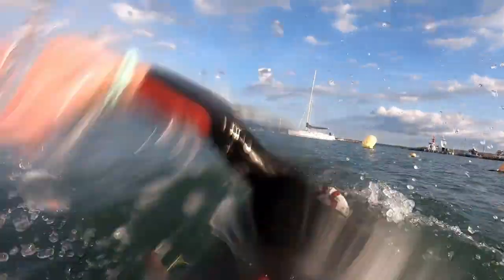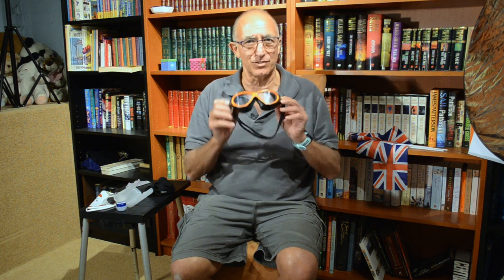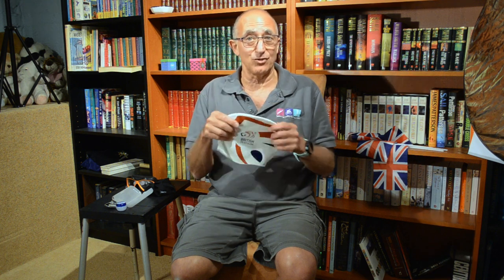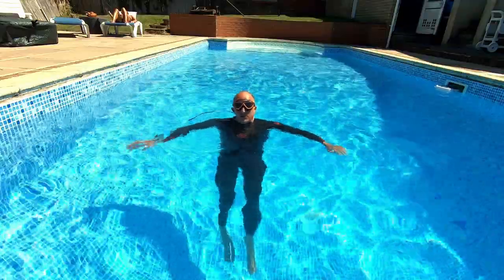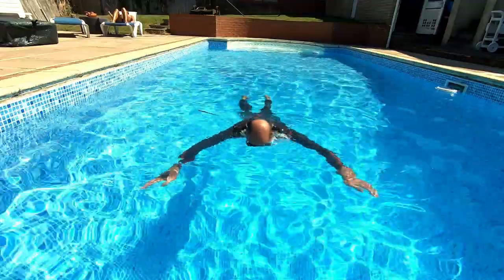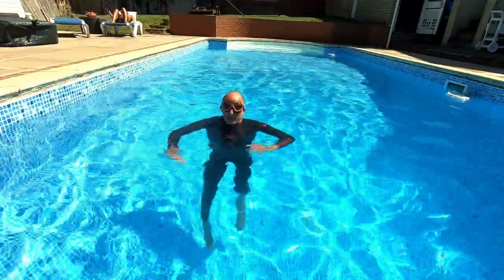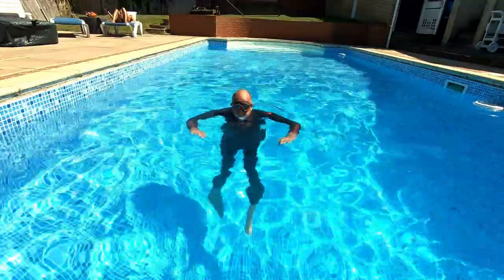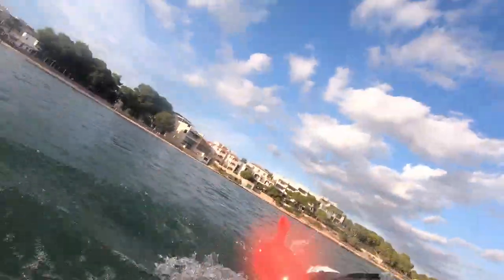open water swimming tips for beginners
As open water swimming is allowed as an exercise activity take these tips to enjoy swimming from your first trip to the sea or lake.

You may wish to hire a wetsuit as to make it more comfortable, here are a few links:

Link to the tow buoy used in the video

Plain Tow (not dry bags)